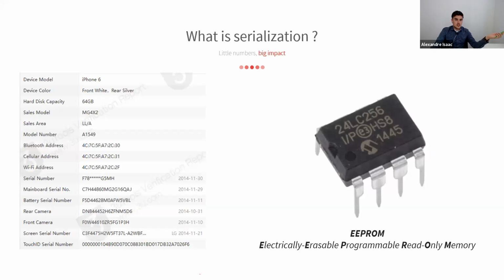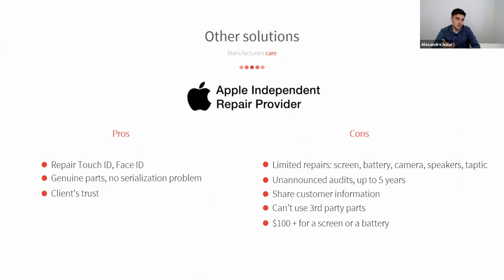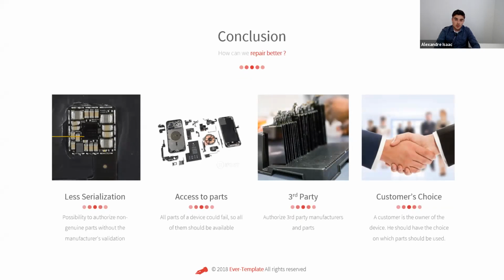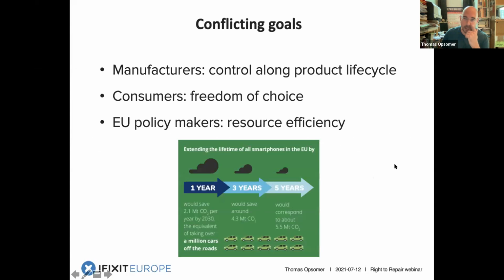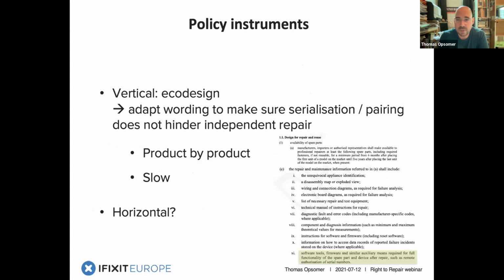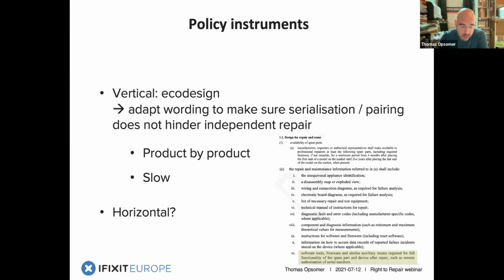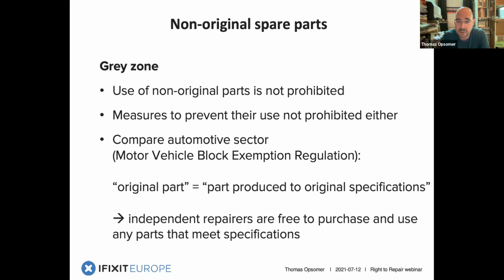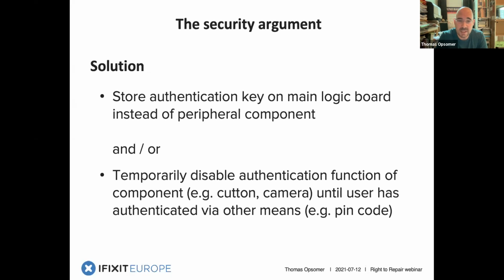How software could make independent repairs impossible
Part pairing is an increasingly common practice used by manufacturers of smartphones and other electronic products to control who can and can't perform certain types of repairs. It is made possible by serialisation of spare parts. Here is how it works: some parts have a unique serial number, which is paired to an individual unit of a device using software. If any of these parts need replacing during a repair, they will not be accepted unless remotely paired to the device again via software by the manufacturer. This approach could create major barriers to independent and self repair as we explain in our new blog post.

We discussed the extent of the threat posed by part pairing to repairers and what policymakers should do about it with:

Alexandre Isaac, founder of the Repair Academy, a French initiative that specialises in micro soldering and training of new repairers.

Marie Castelli, Back Market public affairs manager, she has been working in government relations for the past 11 years in France and Europe. She has dedicated her entire career to sustainability, first fighting for electric mobility and now defending a true circular economy and longer lifespan for electronics.

Thomas Opsomer, repair policy engineer at iFixit and member of the European Right to Repair Campaign's Steering Group.

More information on: repair.eu